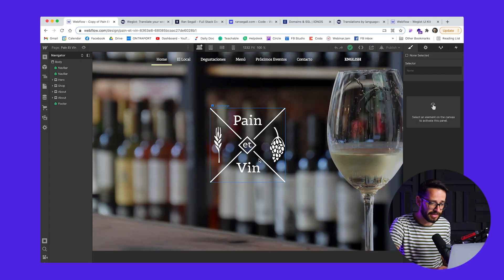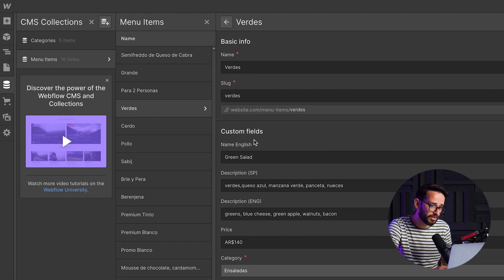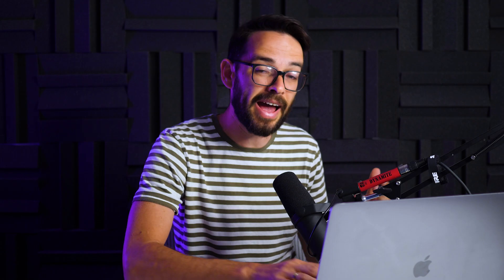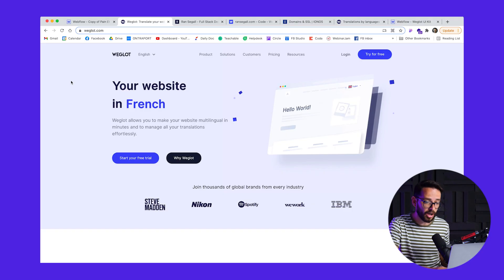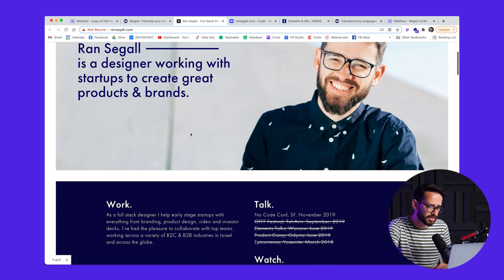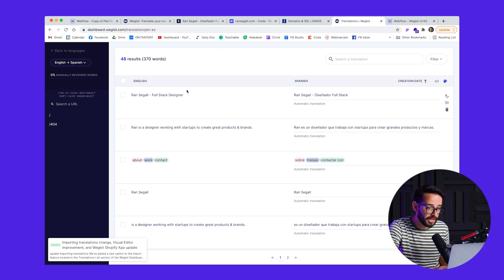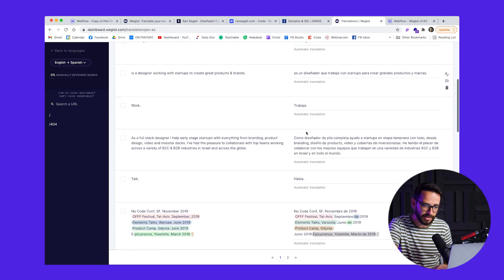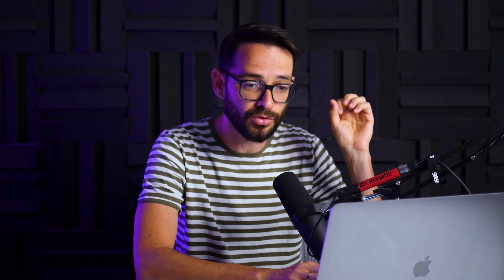How to Easily Create a Multi-Language Website in Webflow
So you may be building a Webflow website for a business that requires that the content be available in 2 or more languages.

At first thought, this sounds tricky and daunting, however, it's actually quite simple.

There are two ways of going about this. The first method I'll be showing you is for smaller websites, while the second method is fantastic for websites of any size.

We recently wrote a relevant blog post on accessbility for websites that you may find helpful

Timestamps:
00:00 Intro
00:45 Method 1
3:10 Method 2